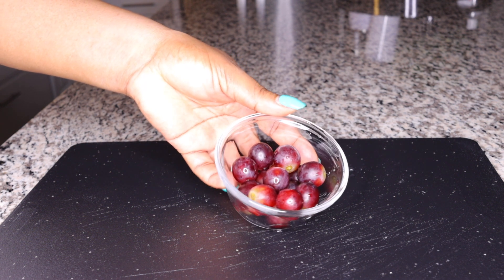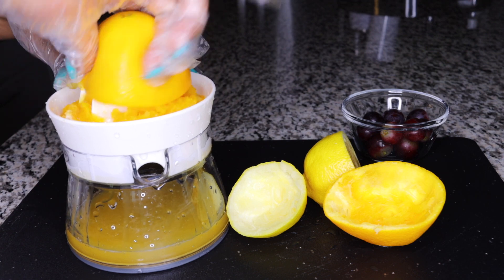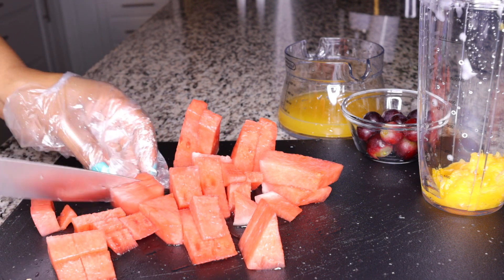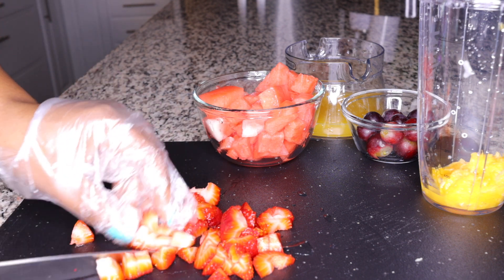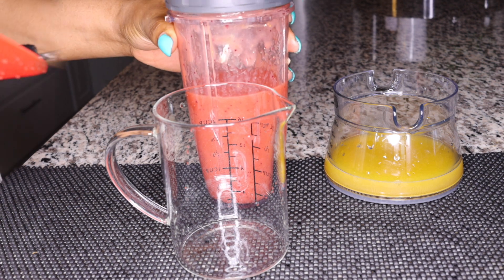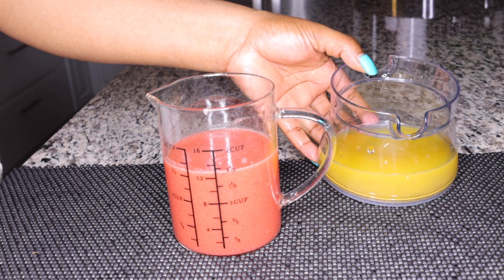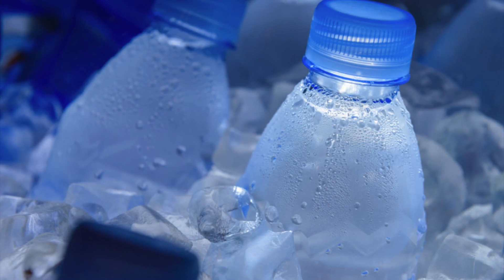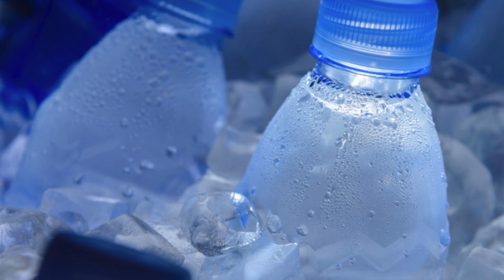what i drink for brighter skin looking years younger! level up your skin complexion! healthy skin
how to achieve healthy glowing skin naturally